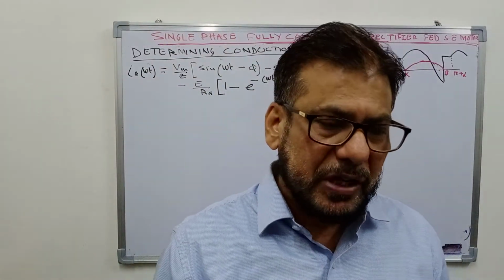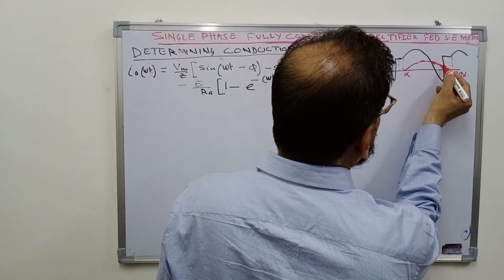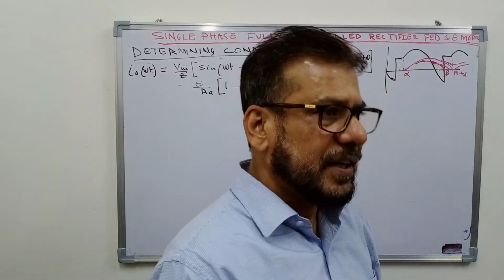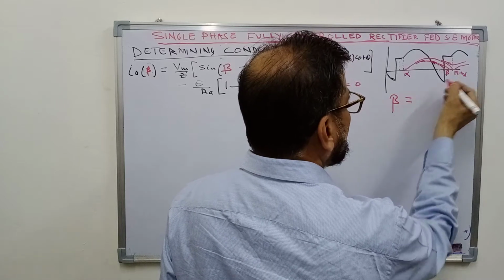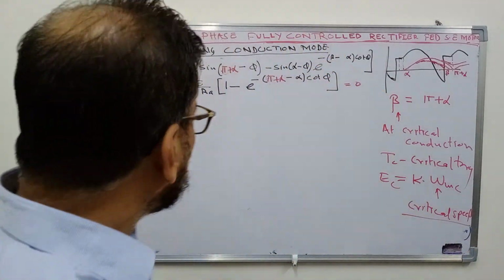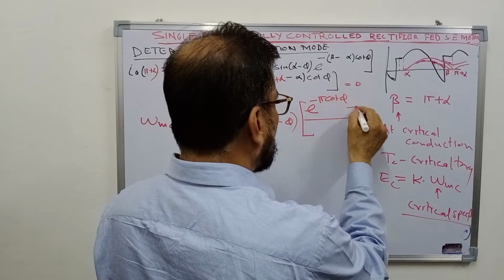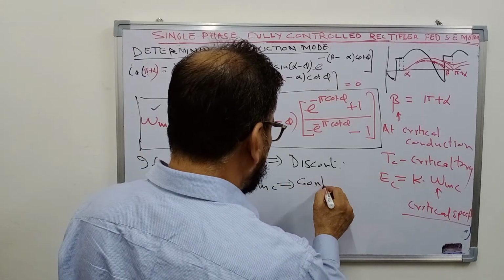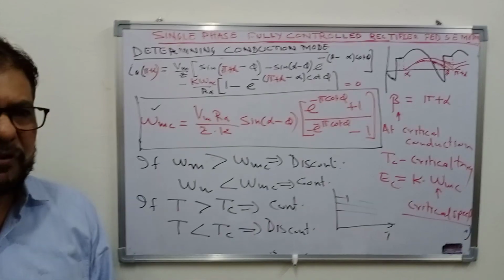2-16 Electrical Drives|DC Motor|Rectifier Control VI